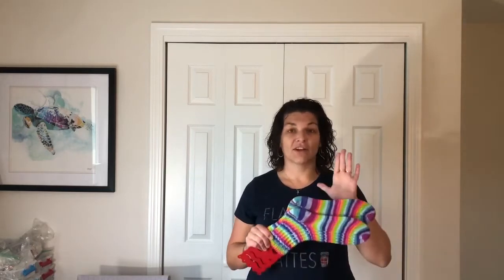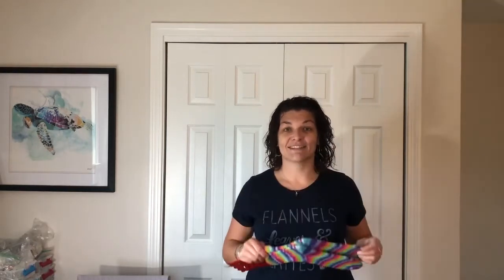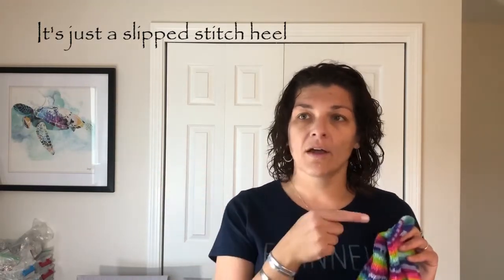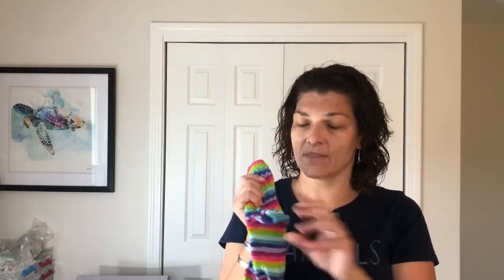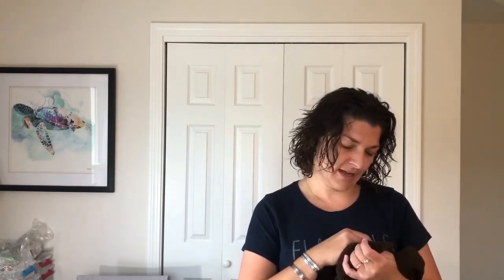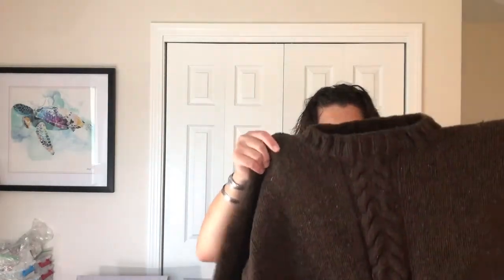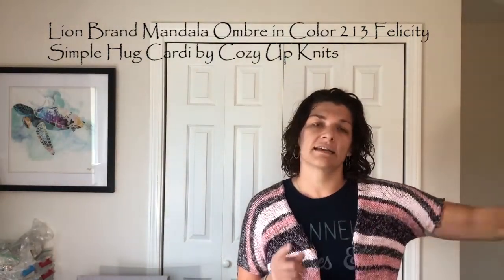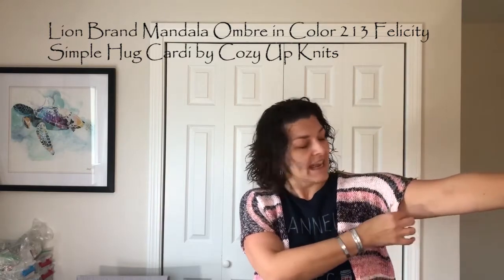AdoreKnit 34 Row Gauge Matters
Welcome to the AdoreKnit Podcast! A Show about a scattered caffeinated mom who loves her family, knits, makes stitch markers and tries to keep it all running smoothly.  Steph is a bit rusty at this podcasting thing.  This episode has socks and a sweater with some gauge issues. Also a throwback sweater from 1998!!

Row Gauge discussion at 14:30 minute mark

Ravelry is the best place to find all the details about the projects and patterns in this episode. Visit the Ravelry Group for AdoreKnit to continue to the discussion.

Steph and Steve run a little etsy shop called AdoreKnit.
Add some color and fun to your knitting with their stitch markers and progress keepers.